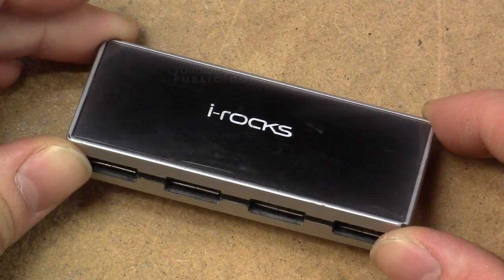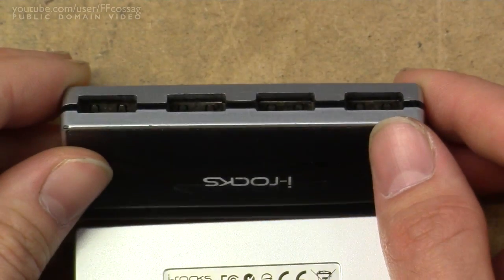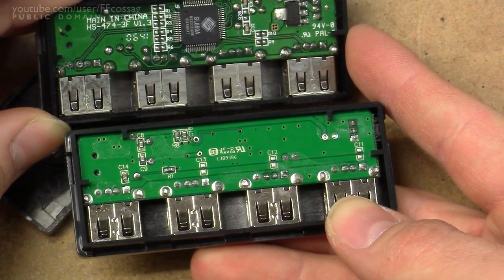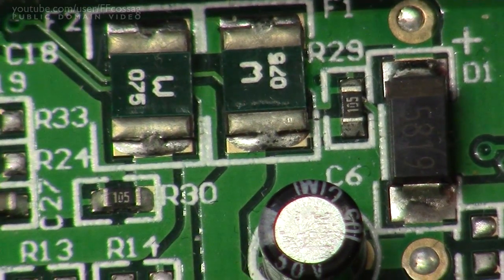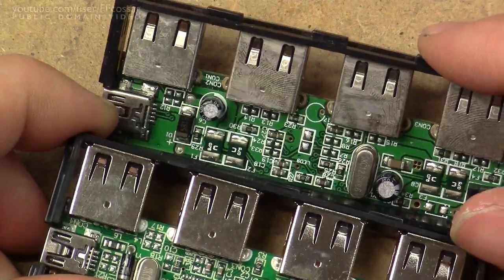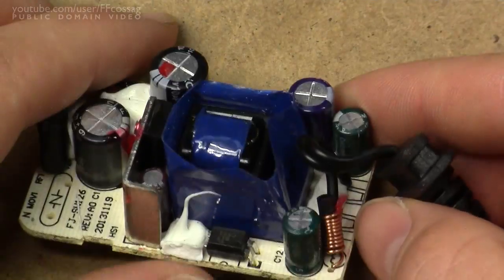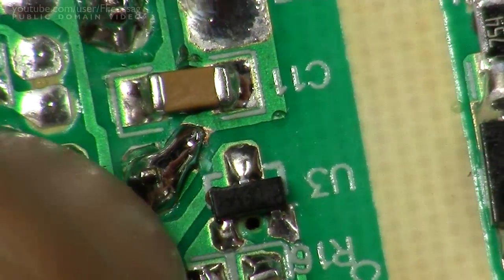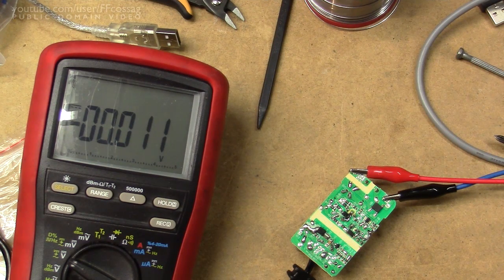2006 vs. 2016 USB hub teardown & AC adapter repair (because I hit it with a hammer)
A look inside two "identical" USB hubs - one made in 2006 and the other purchased in 2016. The differences are smaller than one would imagine.

I also take the included AC adapter apart by using a hammer and then spend half the video trying to get it to work again.

This video is a reupload of a previously published video. A rendering fault has been fixed. There's nothing different about the content, so there's no point re-watching it if you watched the other one.